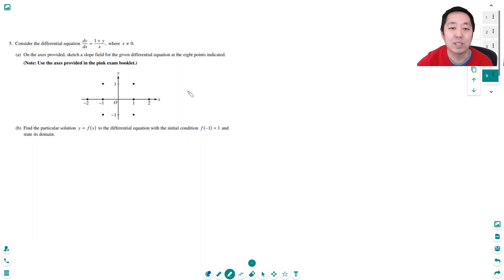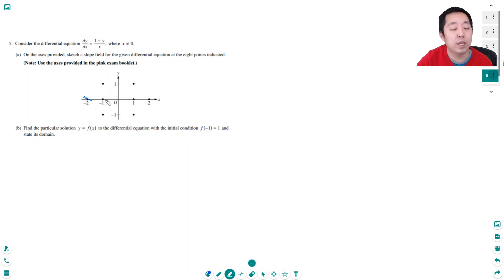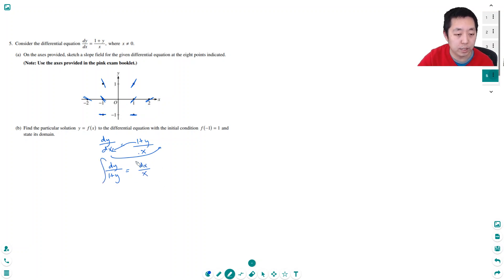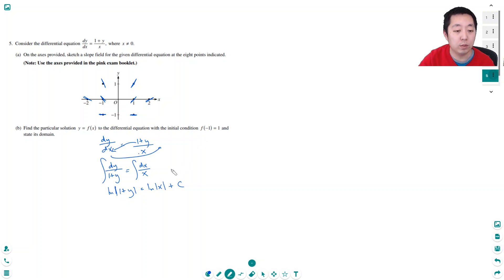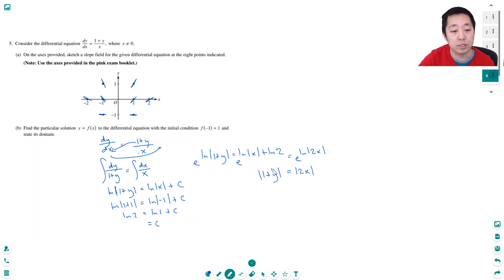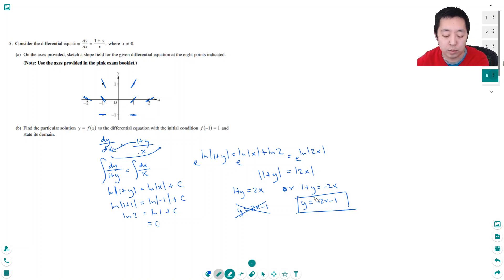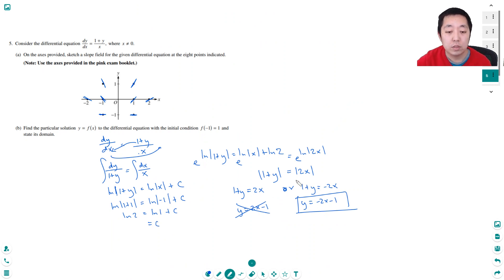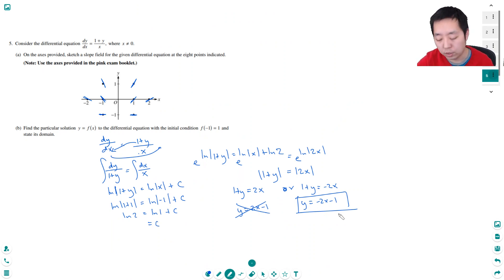2006 AP Calculus AB Free Response #5